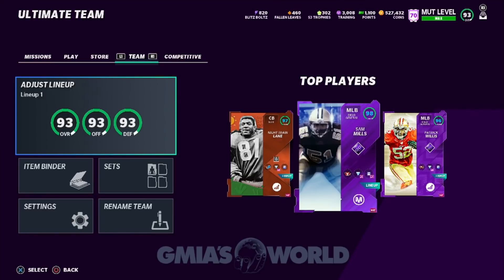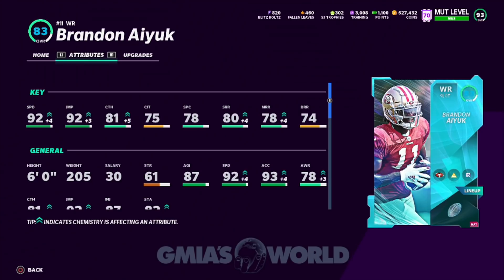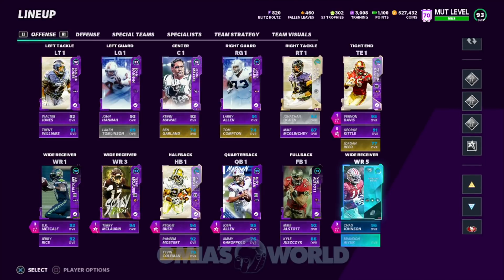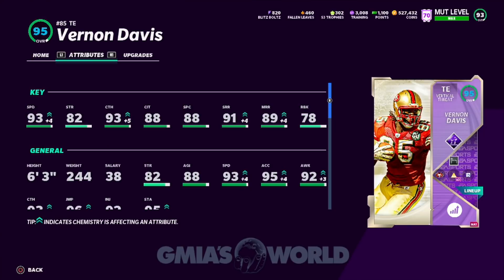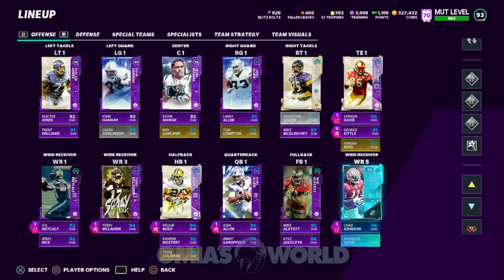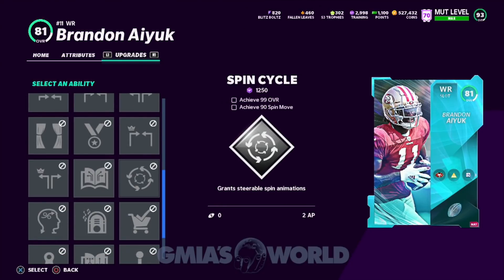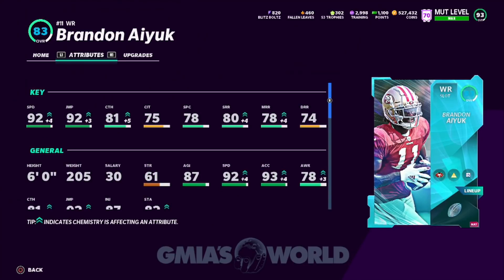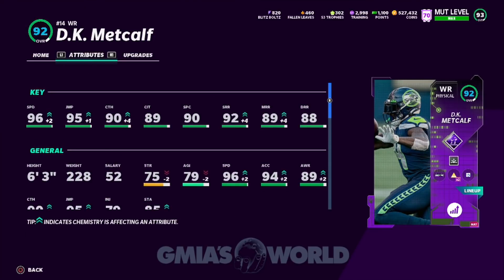EA Blitz Promo! This Player Makes My 49ers TT OP! Heres why! Madden 21 Tips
Today’s Madden 21 gameplay video goes over FREE Madden 21 coins free mut 21 packs EA Blitz Promo! This Player Makes My 49ers TT OP! Heres why! Madden 21 Tips, the latest gameplay news & changes for Madden 21 gameplay including Madden 21 Ultimate Team news & changes.